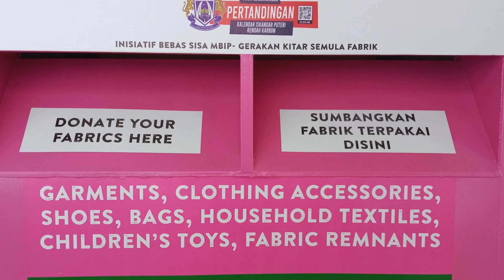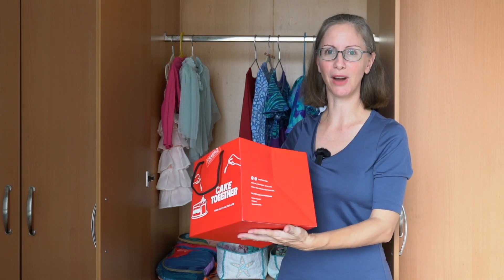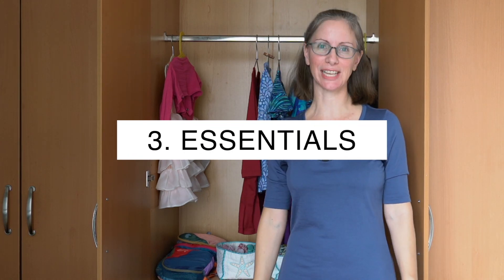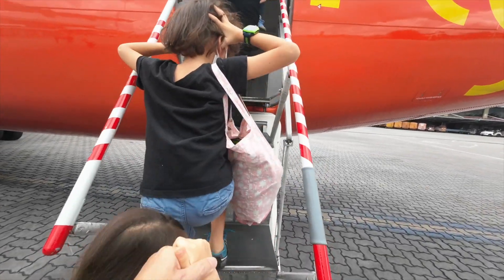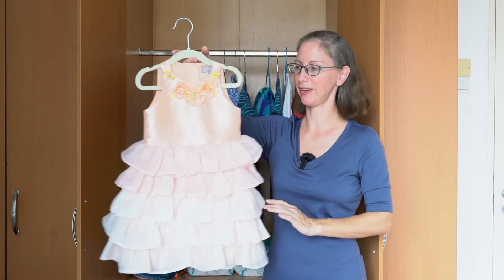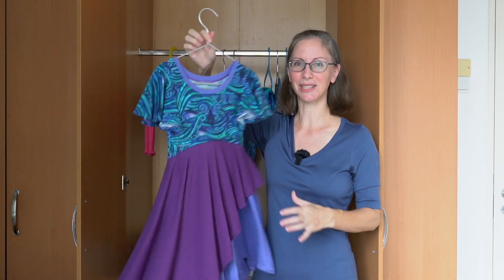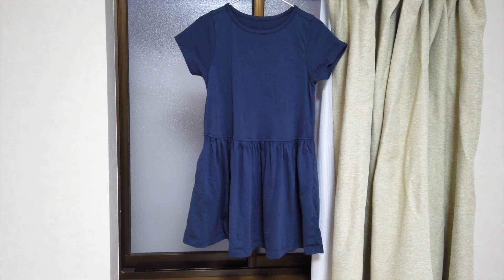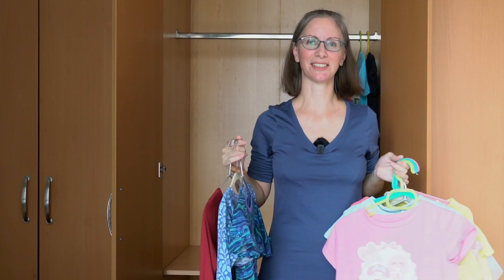Updating My Daughter's MINIMALIST CAPSULE WARDROBE with Wool Travel Clothing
Here's how I've been updating my 4-year-old daughter's minimalist travel capsule wardrobe. Thank you to Wool& for contributing to this video!

00:00 Kids minimalist wardrobe
00:54 Step 1 Declutter
01:45 Step 2 See what's left
02:19 Step 3 Essentials
03:05 Step 4 Fill in the gaps
04:25 Wool& dresses for mommy and me!
06:19 Layers
07:59 Swimsuit
08:40 Shoes
09:18 Closet organization
10:27 Spare outfit in day bag

🎀 Thank you for gifting us dresses and leggings!

🌟 Follow our link to save 10% on your first order!

🌟  Use coupon ECPEESYSPUNK to save on Spunky Rumps brand clothing and cloth diapers.

Cotopaxi Cubos packing cubes

Buncha Farmers strain remover stick

TRAVEL HACKS  ✈️

🌟 Earn 80,000 bonus points with Chase Sapphire Preferred!

CAMERA GEAR 📷

Camera Gear in our Amazon Shop

TRAVEL GEAR 🎒

ABOUT KENSHO QUEST 🏝

Aloha! We are a worldschooling family with three young kids. Our home base is the beautiful island of Oahu, Hawaii. We've been living a nomadic lifestyle for the past 14 years. Once we started traveling, we just wanted to keep on exploring!

We like to make new friends, eat local foods, and immerse ourselves in culture. We strive towards a natural, minimalist, zero-waste lifestyle. We're not perfect, but we keep trying!